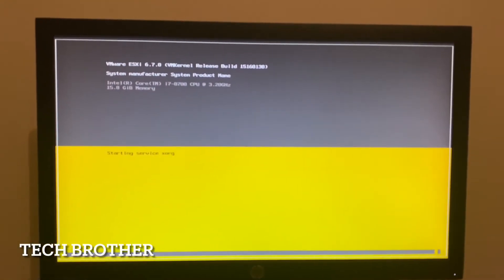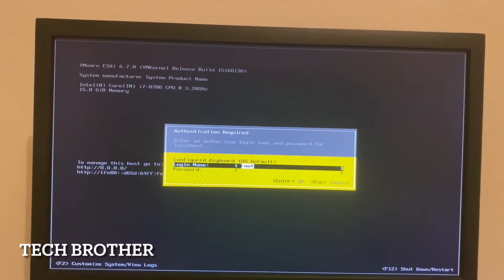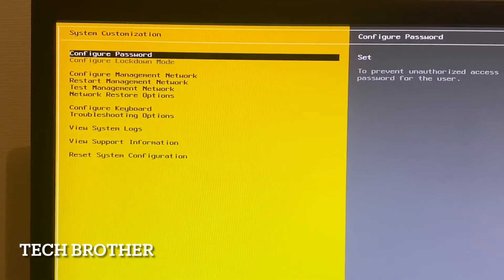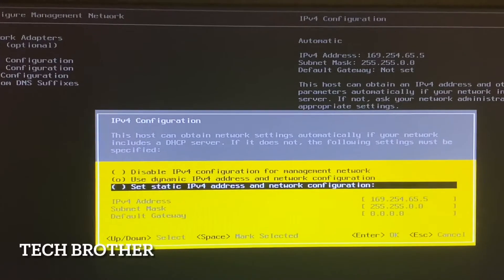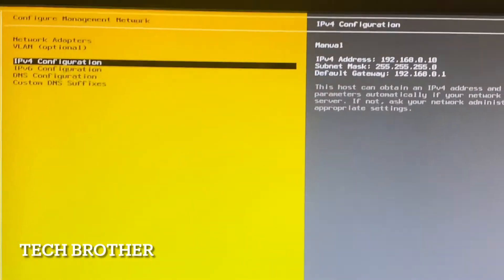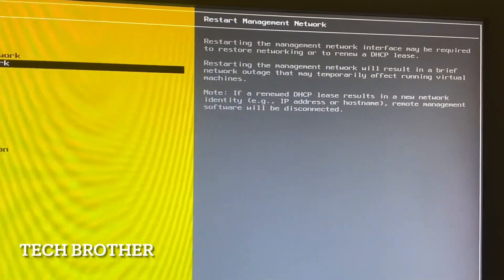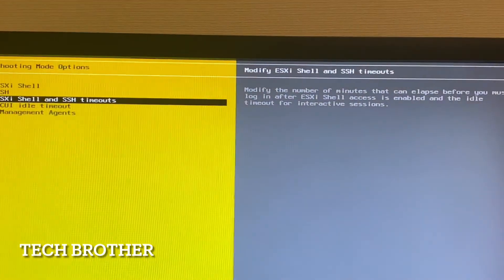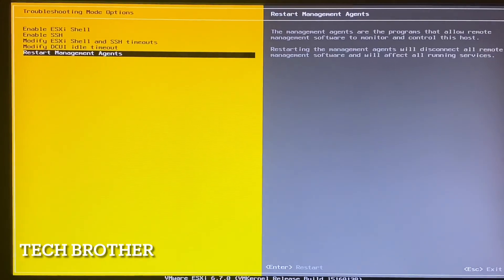How to configure or customize an ESXi host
How to provide ip address for esxi host
How to install esxi host: